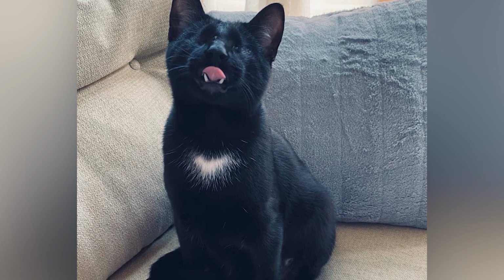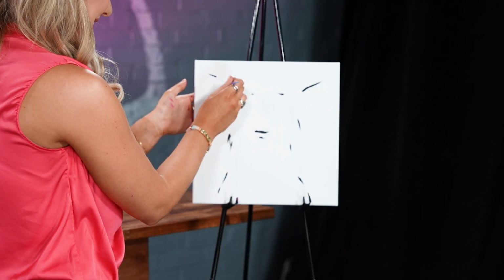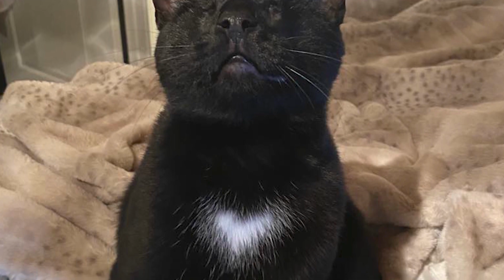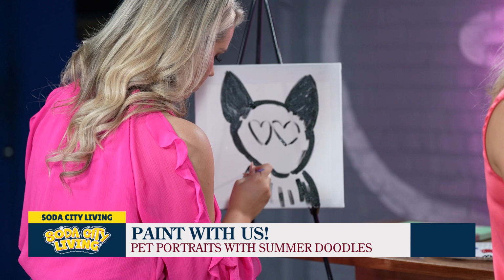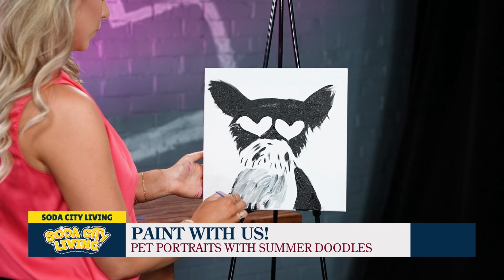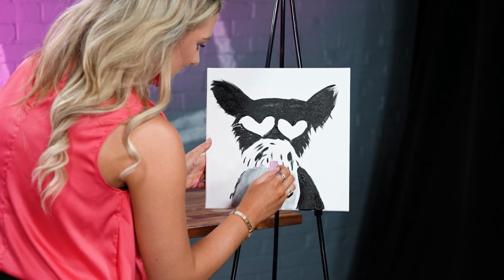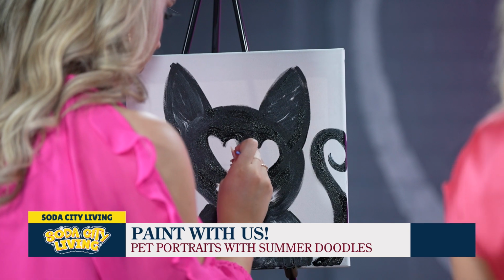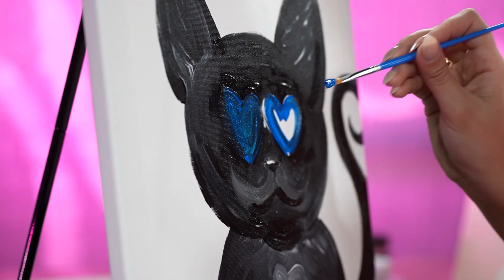Soda City Living: Paint your pet!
Pop artist, Summer Doodles, walks us through a simple way to paint your pet for any occasion.